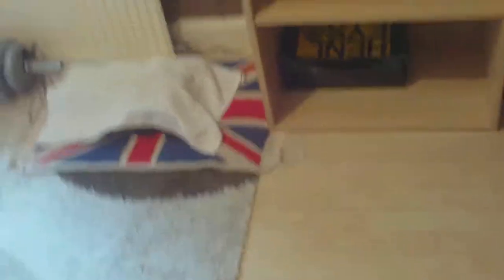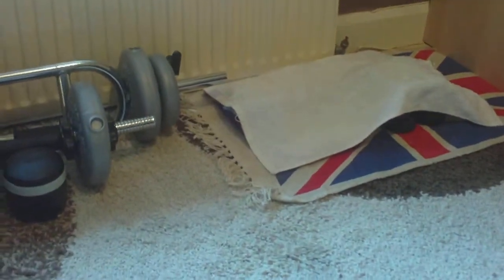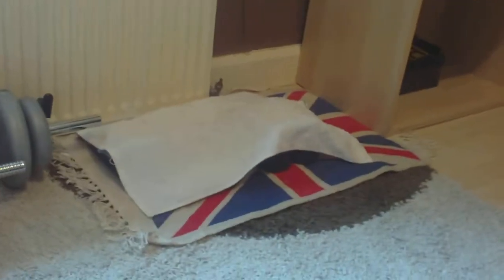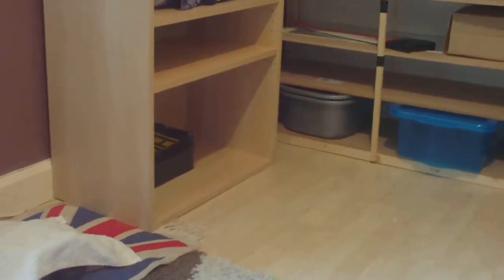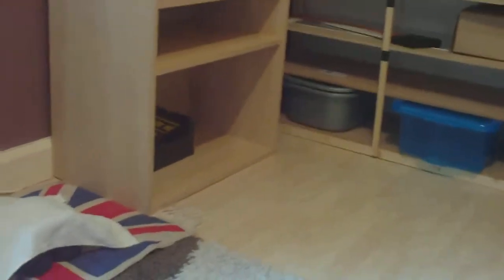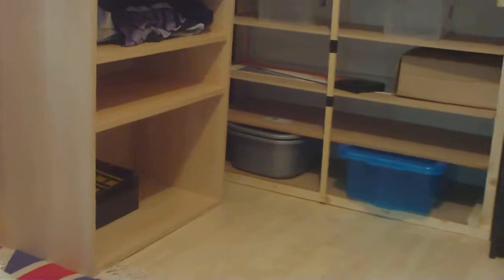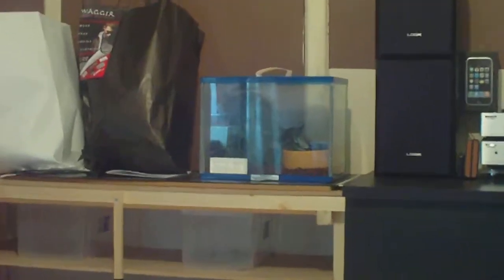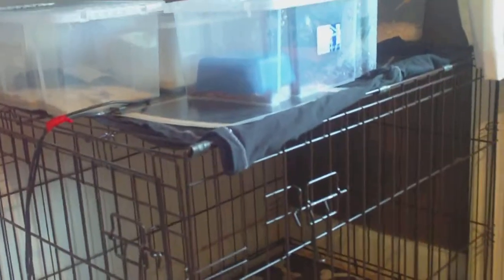new snake rack and kanyan sand boa for sale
just showing my room after its been cleaned and showing my new racks ive got today and were ive put the others ive got ive moved the chaire enjoy.